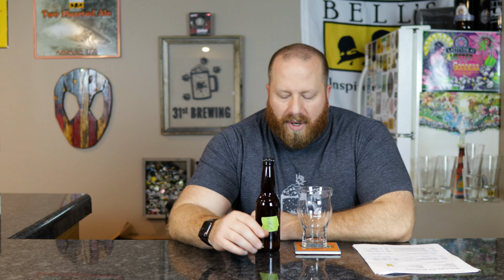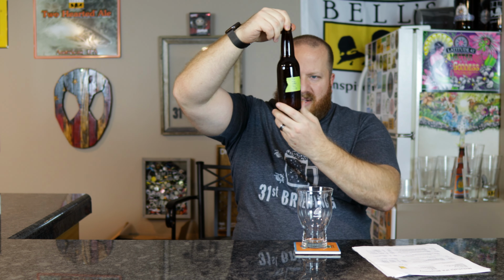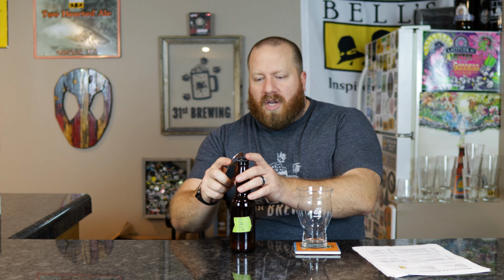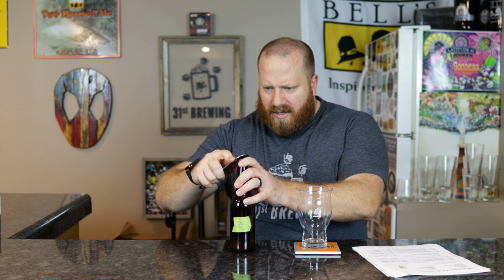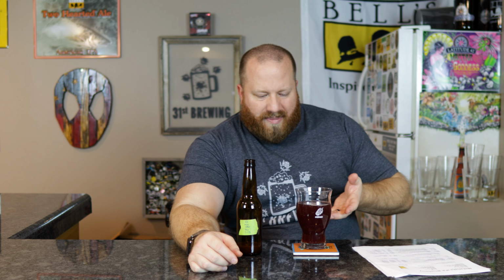Blueberry Milkshake IPA All Grain Citra Sabro Mosaic Tasting 2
Blueberry Milkshake IPA Homebrew All Grain Citra Sabro Mosaic Hops is today's homebrew video. I wanted to make some Milkshake IPAs to see what I could do with them. Here is the all grain recipe for this Milkshake IPA

1 LB 8.5oz Pilsner
7.9 oz White Wheat Malt
6.1 oz Flaked Oats
2.5 oz Honey Malt
.06 oz El Dorado First Wort
5 oz Lactose 10 mins left in the boil
.17 oz Citra, Ekuanot, Mosaic, and Sabro (whirlpool 170 20 mins)
.24 oz Citra Mosaic Dry hop 8 days
.24 oz Citra Mosaic Dry hop 7 days
.48 oz Citra Mosaic Dry hop 5 days

British Ale V Omega Oyl-011